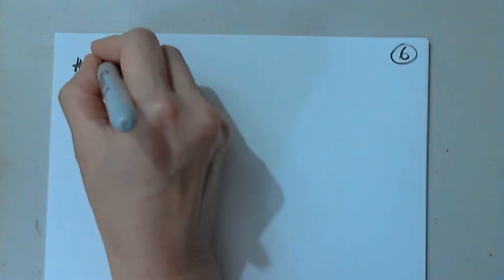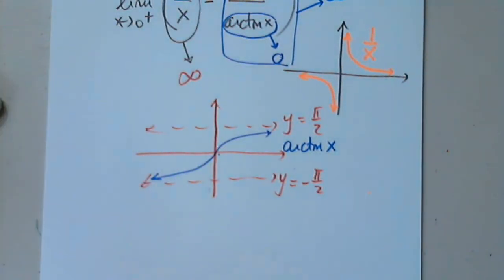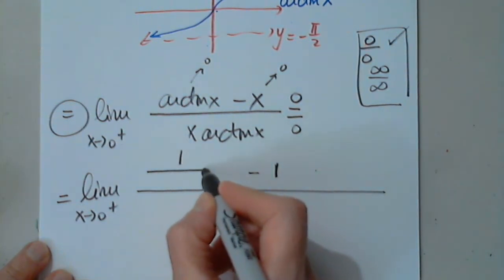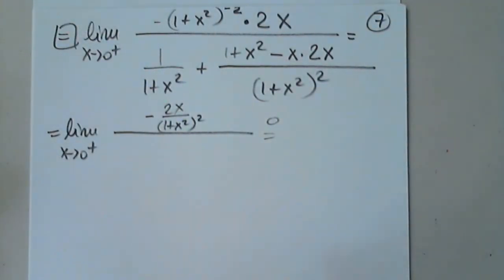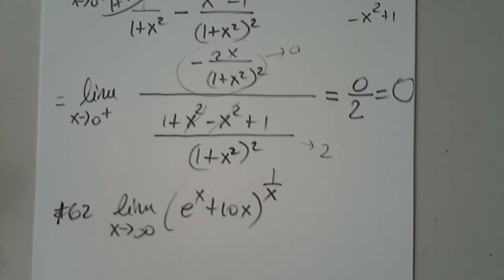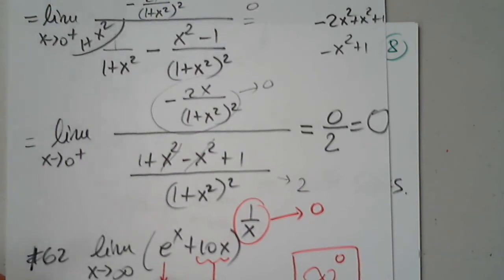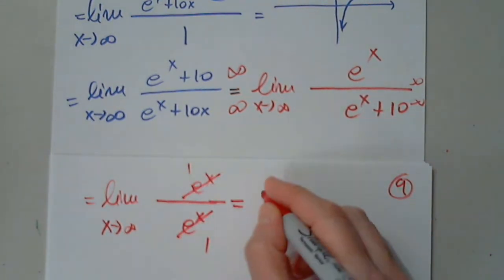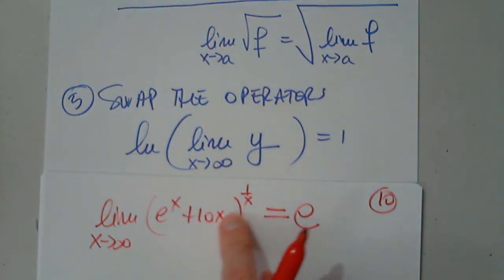MAT 191 SECTION 4.4 PART 3 OCTOBER 31